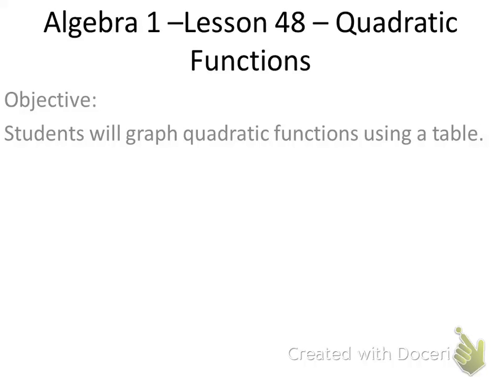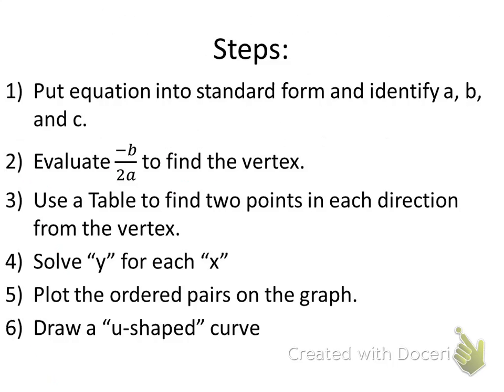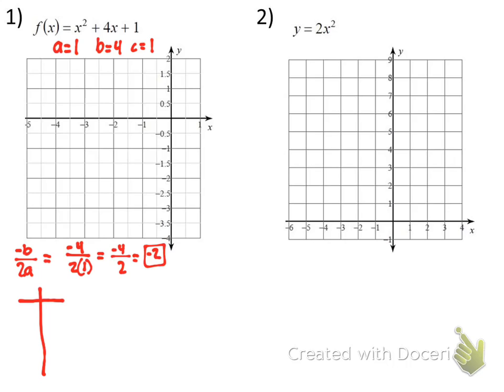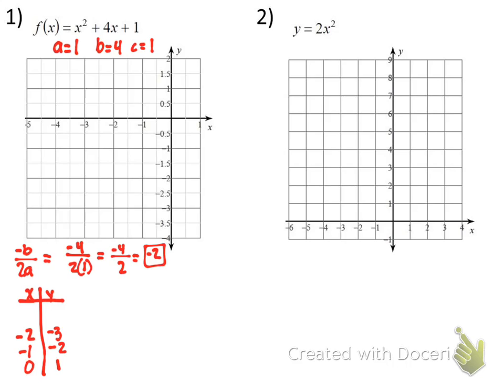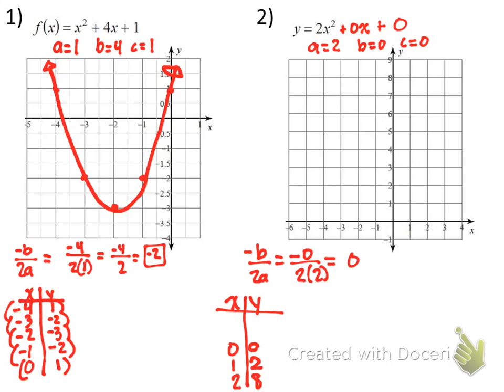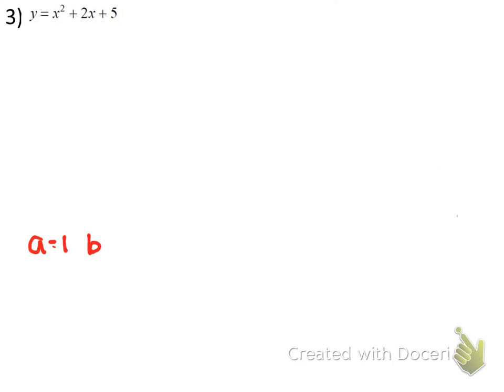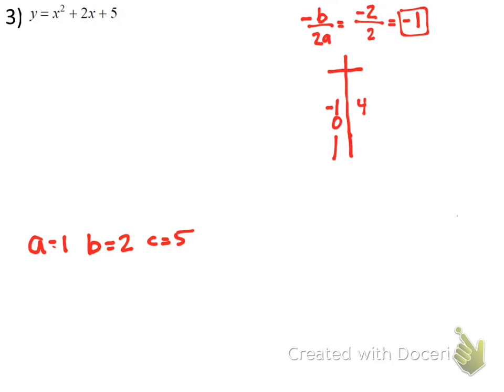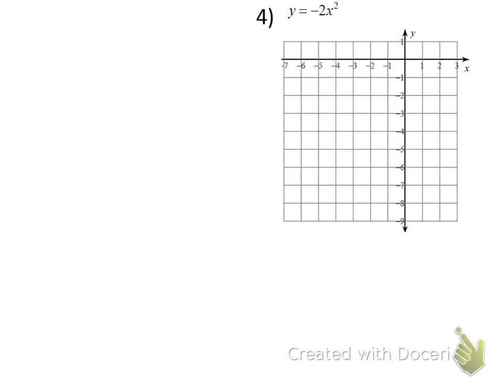Algebra 1 Lesson 048 Quadratic Functions